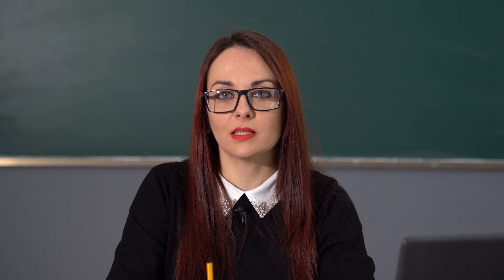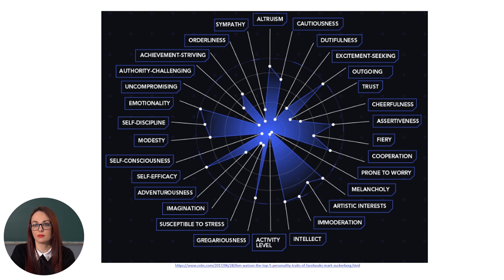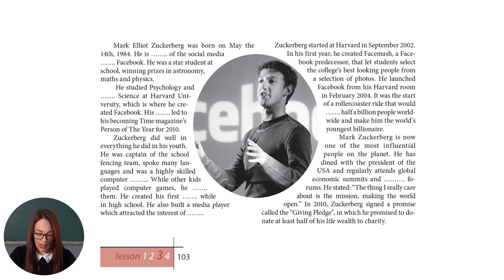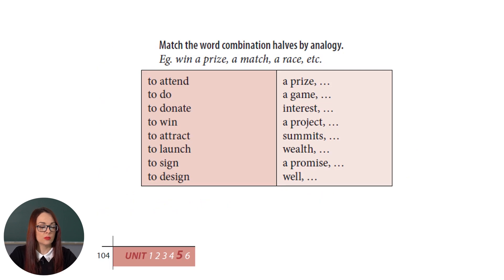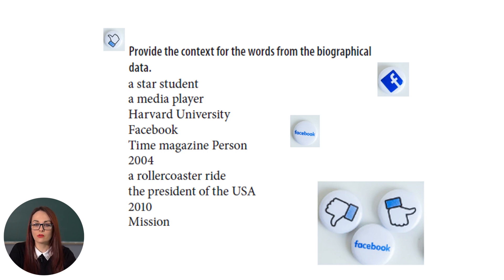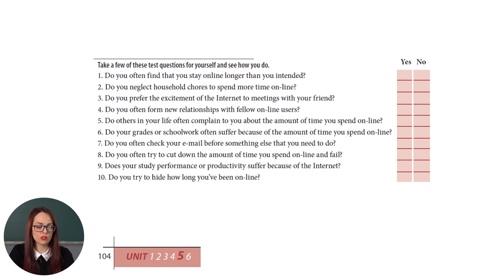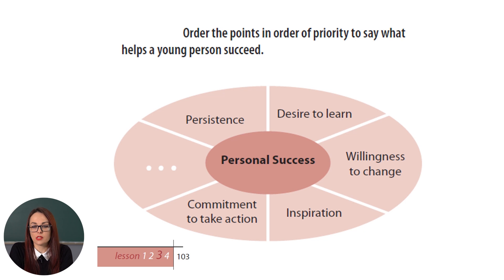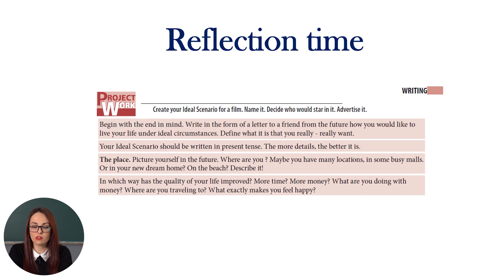Limba engleză; cl. a XI-a, "Cyber Smart"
Tema: Cyber Smart
Profesor: Cernei Kristina